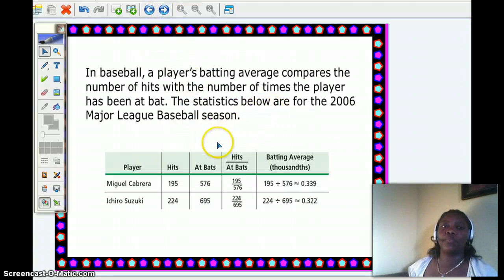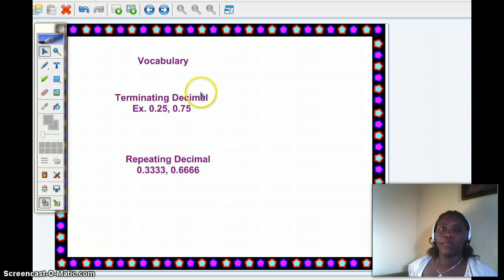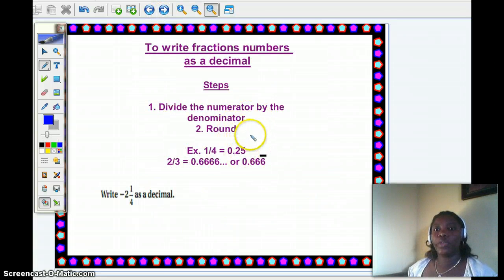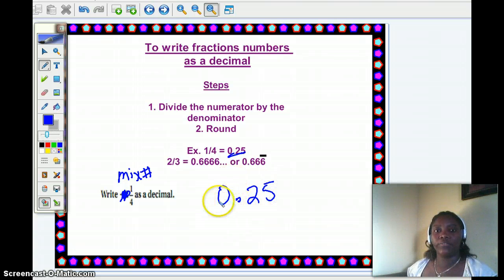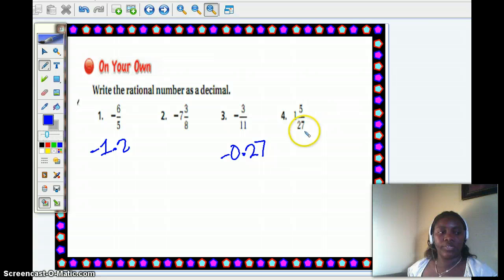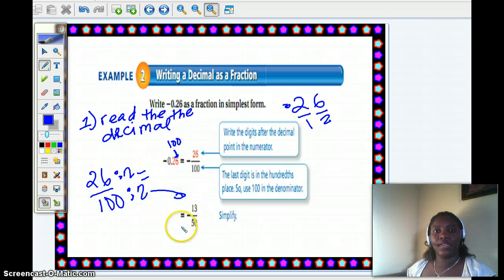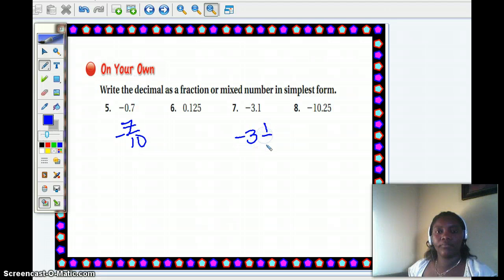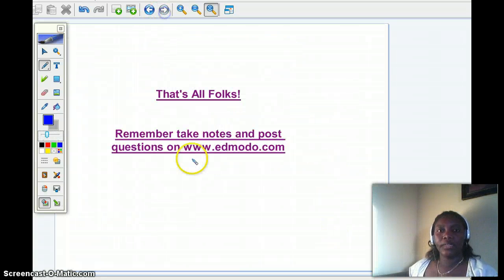Lesson 5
Comparing and Ordering Rational Numbers